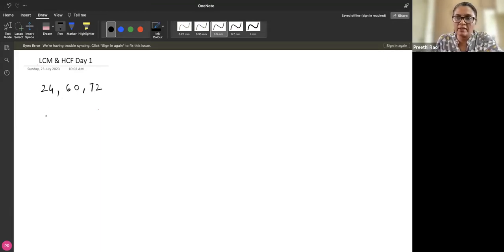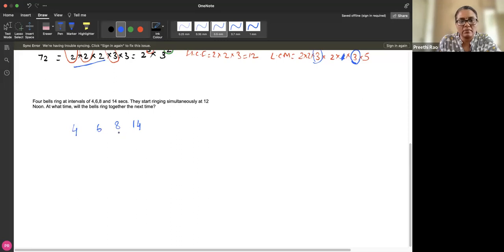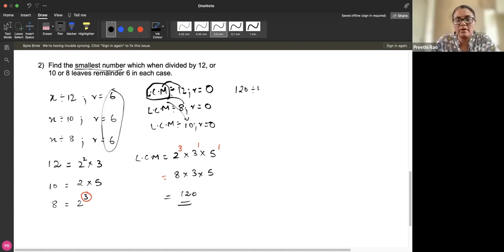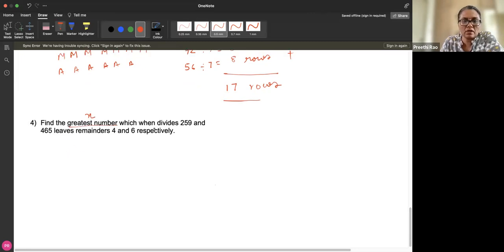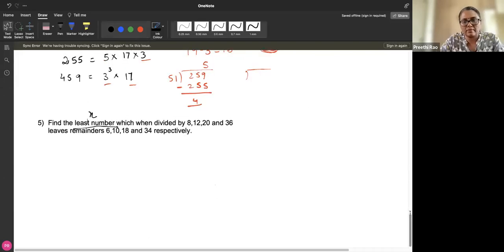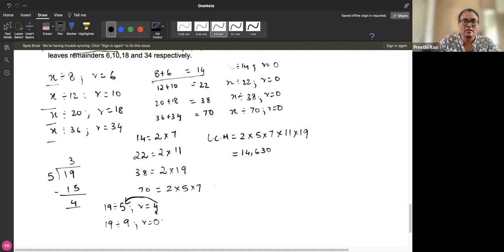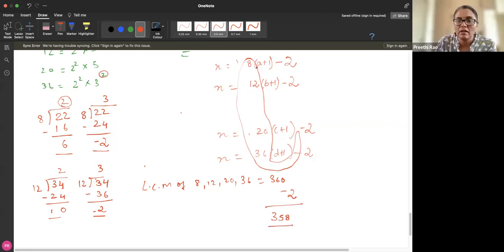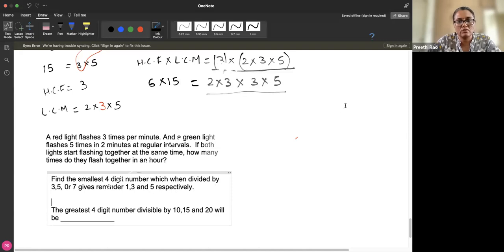Session 7_ 23.07.2023_LCM and HCF by Preethi R